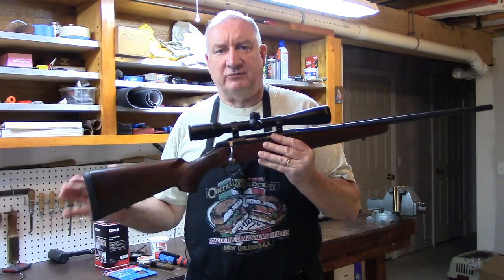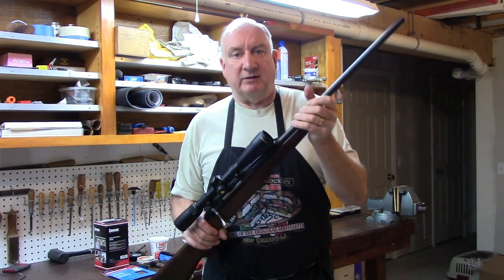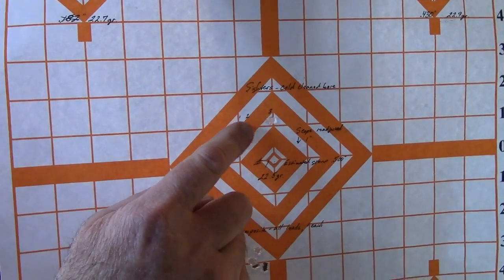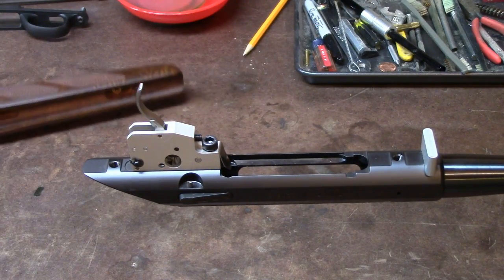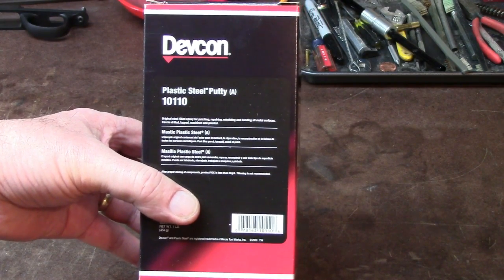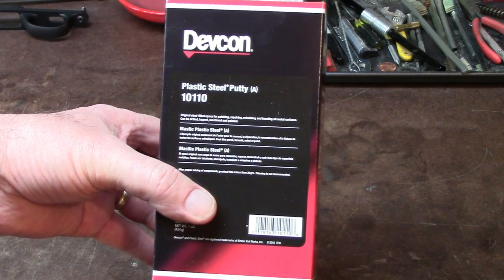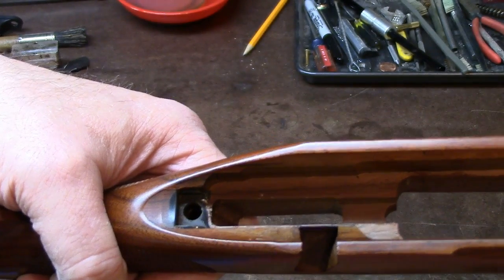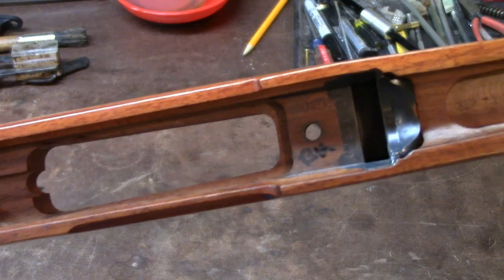How to glass bed a rifle, Part I ~ Epoxy bedding and free floating described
Learn exactly what "glass bedding" and free floating means, what the process seeks to do, and how it can help you to realize the full potential of your gun's accuracy.  This is Part I of two instructional videos that will bring you through the actual process of bedding a brand new Tikka T3 Hunter with walnut stock, using Devcon Industrial Plastic Steel epoxy.  Be sure to watch both videos!